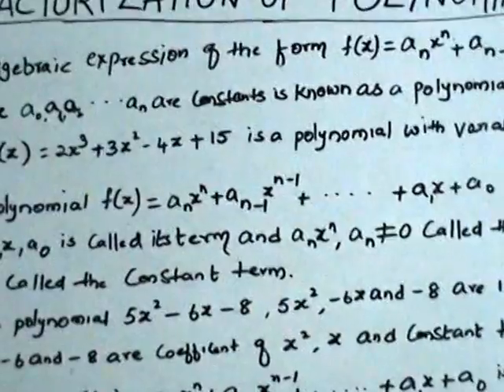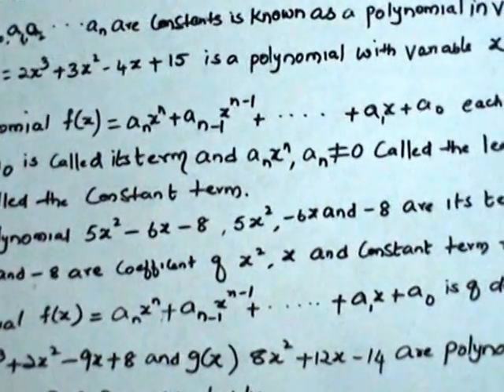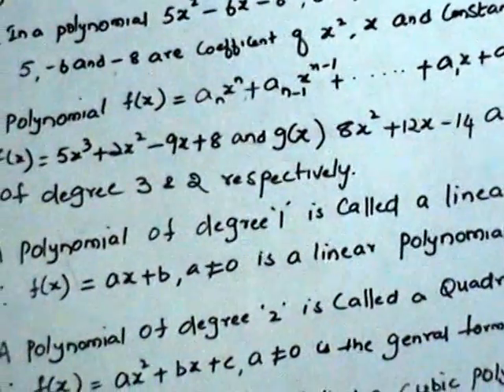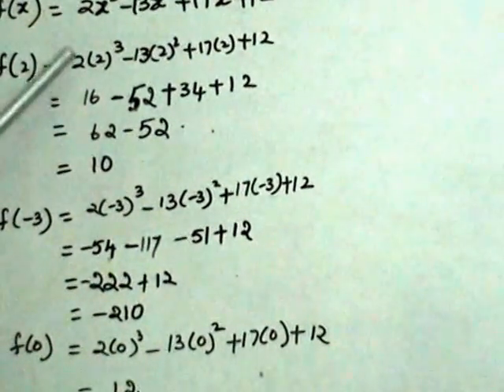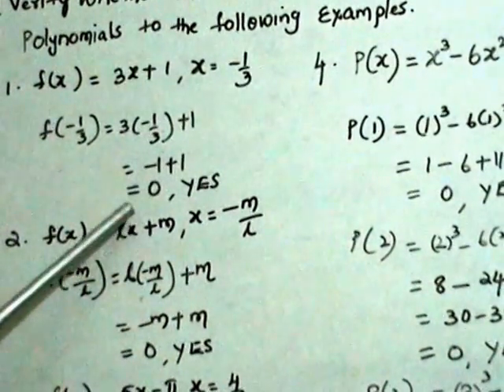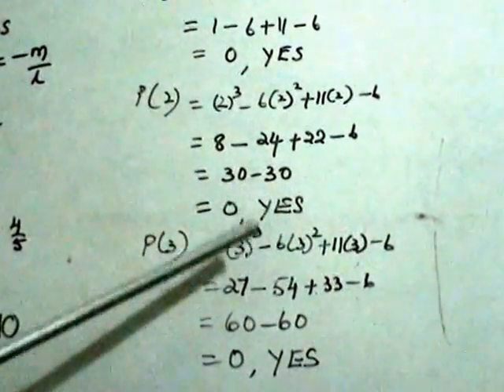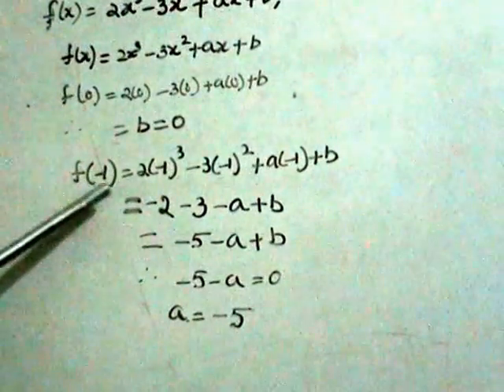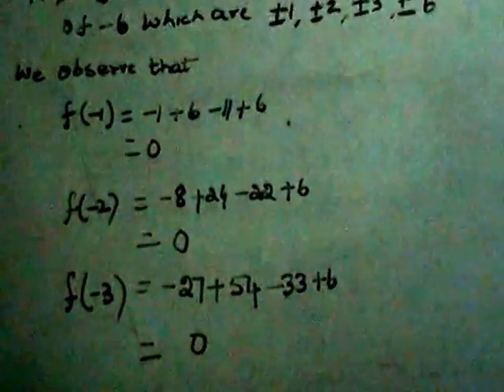MATHS FACTORIZATION OF POLYNOIMIALS CLASS 8.1